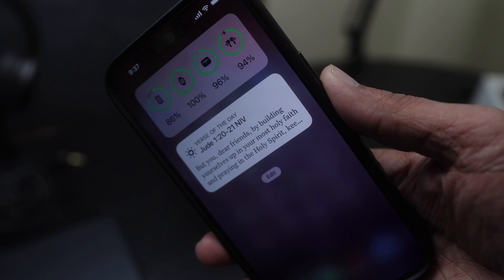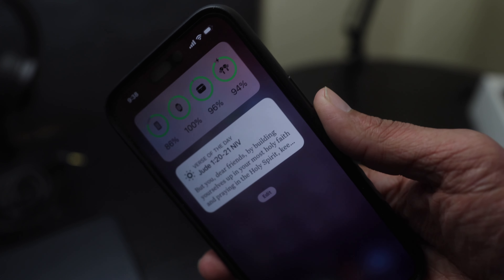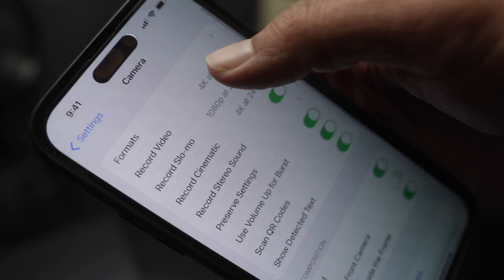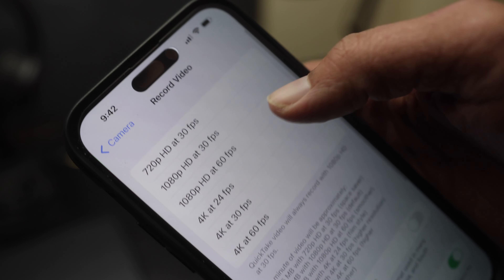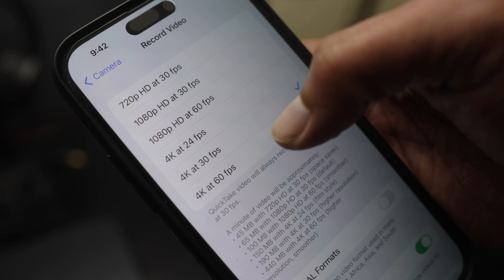Start a Youtube Channel in 2024 | Keep It Simple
I made this video to encourage those that may be on the fence about starting a channel or creating content in general. It's not as complicated as it seems. Take a deep breath and have fun with it! I offer you a top 5 list of things to consider to help you create right now! You can do this ! Youtube Channel #2024

Cameras:
Canon EOS R10 w/ Sigma Art Lens 18-35mm f/1.8
Tiffin Black Pro Mist Filter 1/4

Lights (Similar items) :

ULANZI RGB Light

Microphones:
RODE Wireless GO II

Tripod/Gimbal/Drone:
Tripod